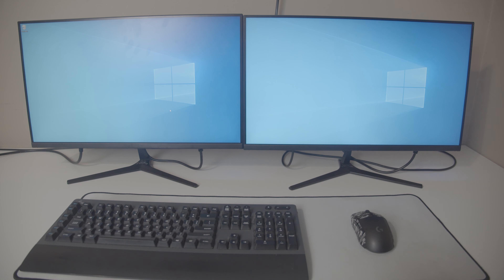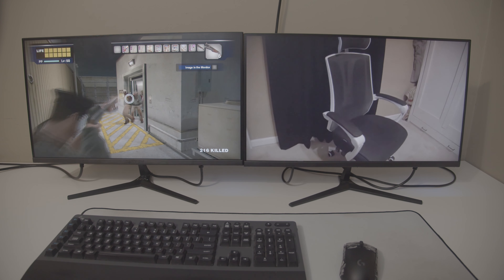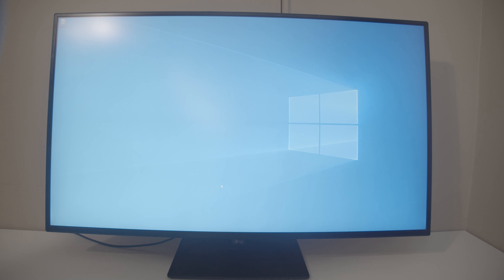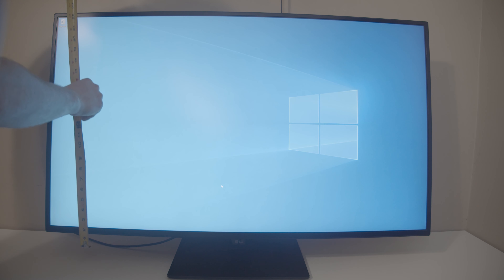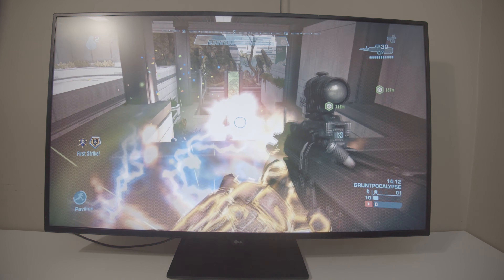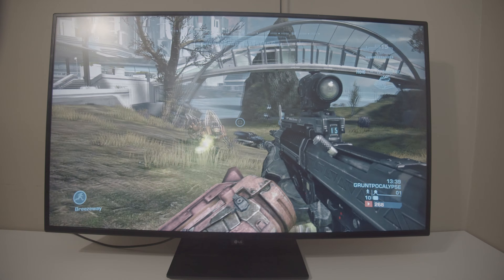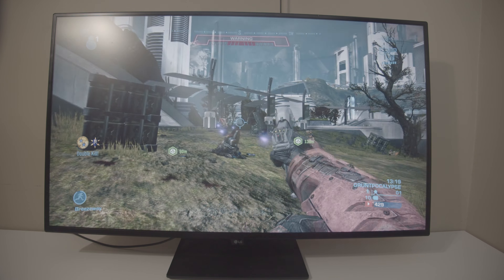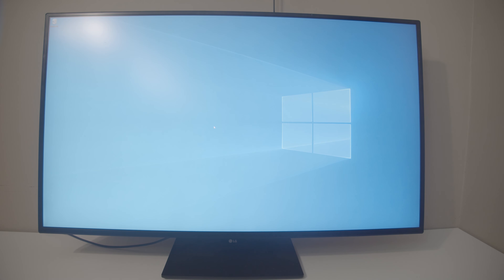Should You Have a Giant Monitor or TV on Your Desk? LG 43UD79-B 4K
I've been fascinated with displays pretty much since 4K became mainstream, but do these massive panels work well for desk use? After using the LG 43UD79-B, I think I know what works best for me. And maybe what will work best you for as well!

Products Featured
LG 43UD79-B

Music Used
calm dreams - never x kowie